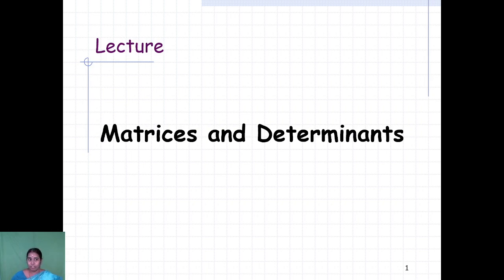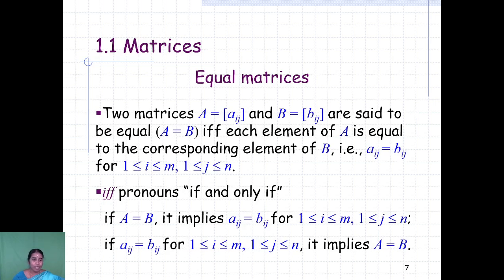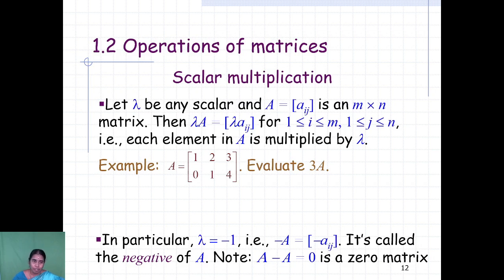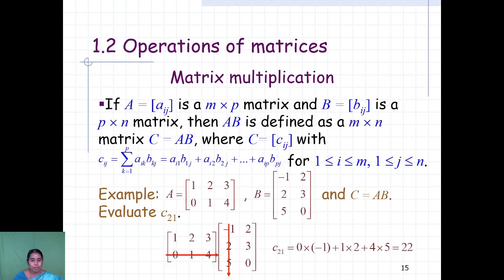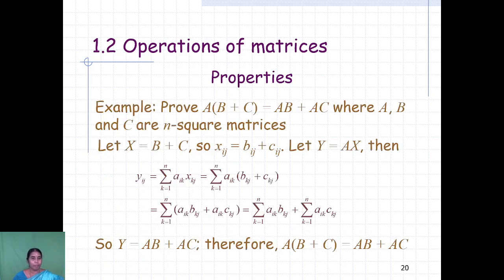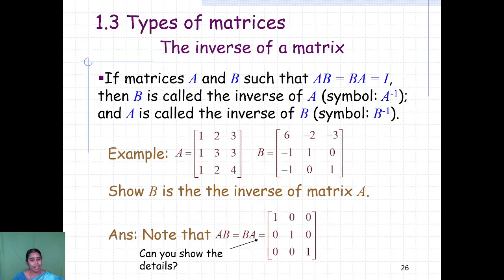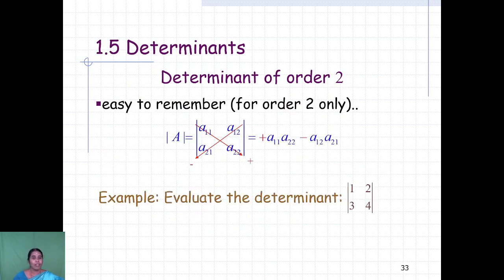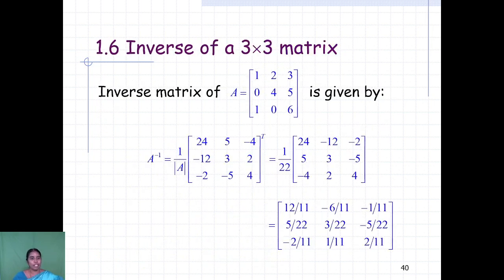Matrices And Determinants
Dr.K.Ananthi
Assistant Professor